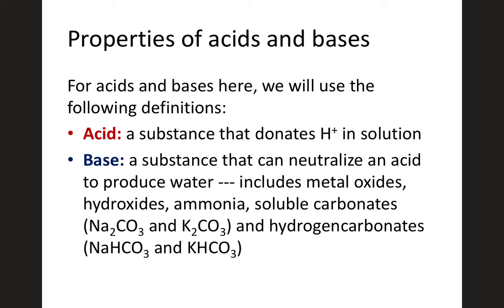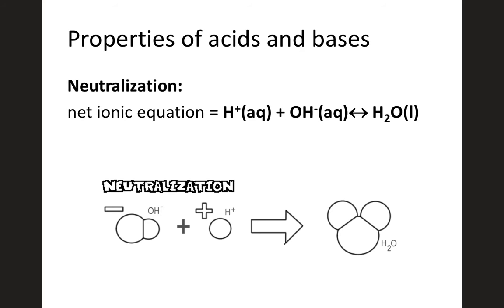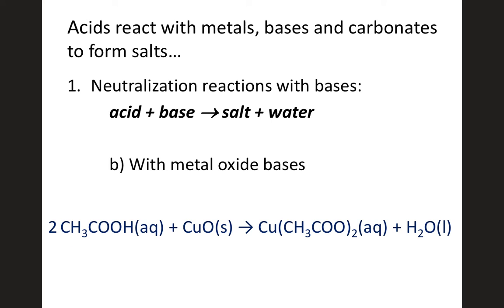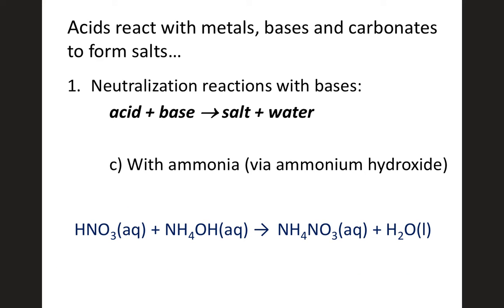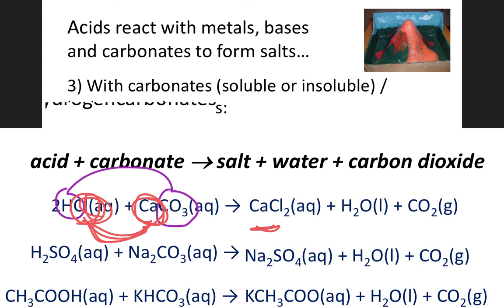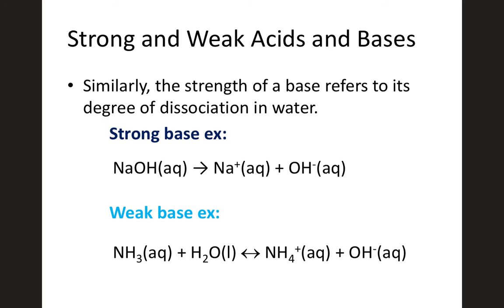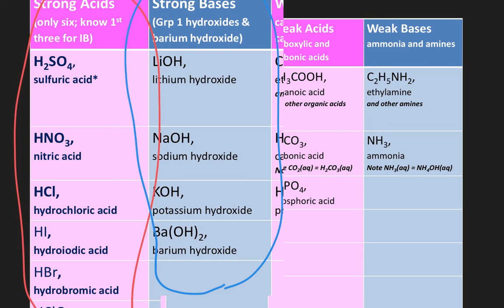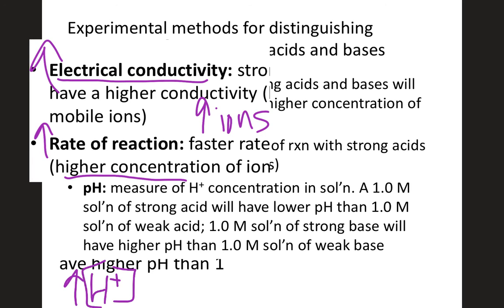U8 Notes A2 Acid/Base Properties